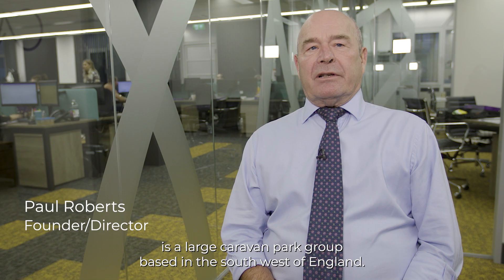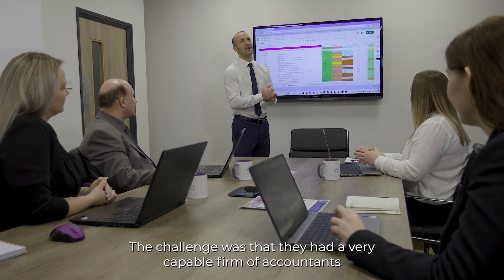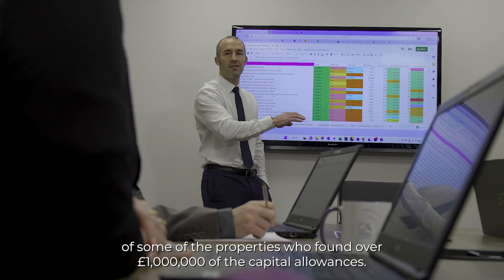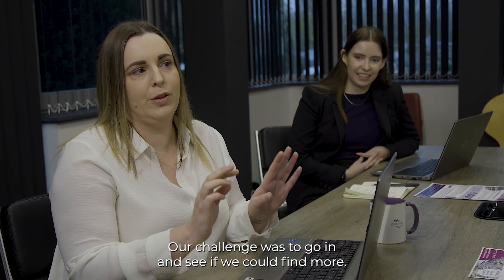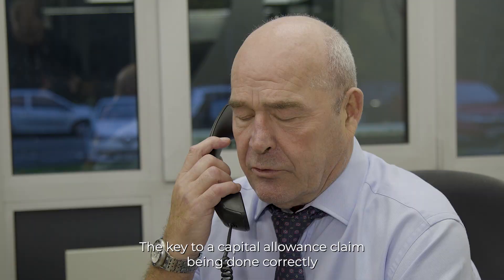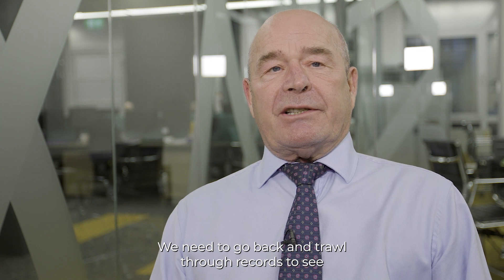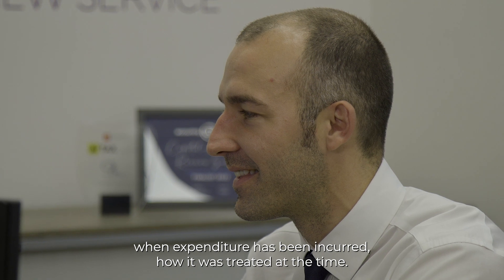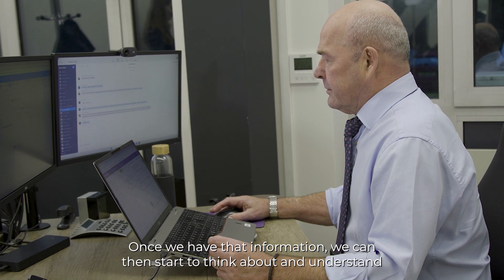Capital Allowance Review Service - Case Study John Fowler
We completed a claim for John Fowler. Take a look at our approach, the challenges we come against and the results we achieved.